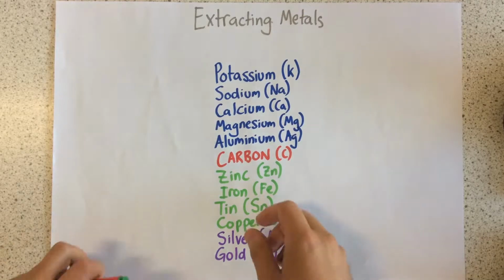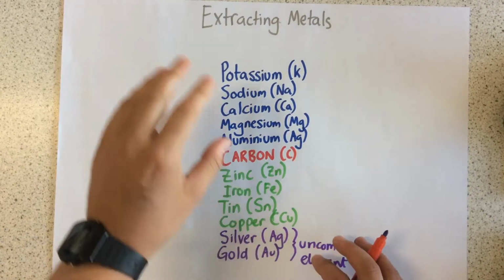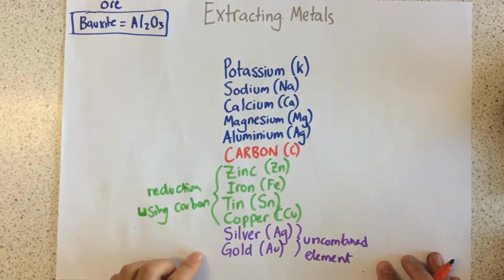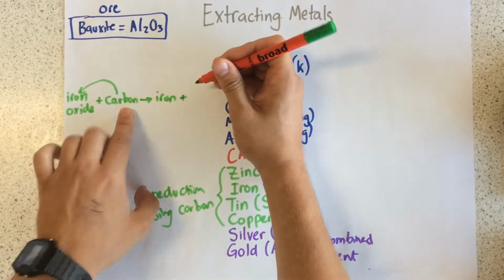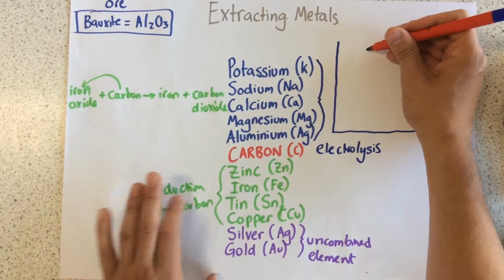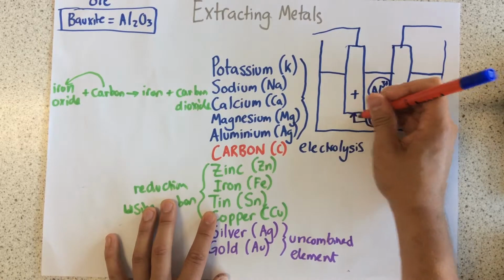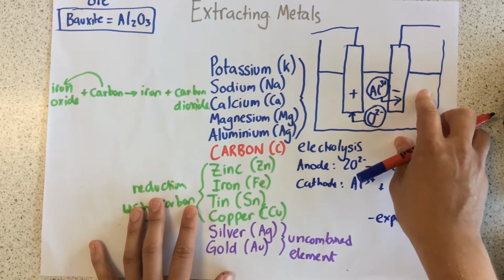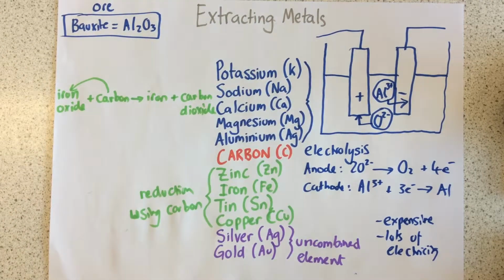Extracting Metals - p117-118 (Foundation p116-117)